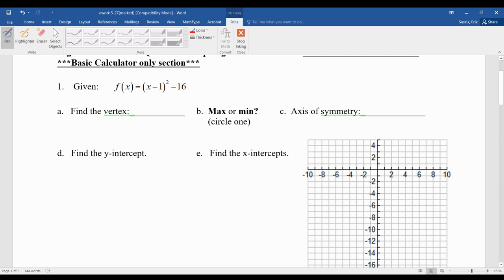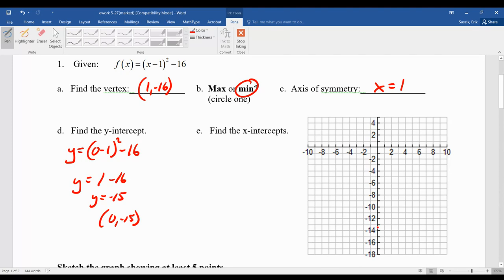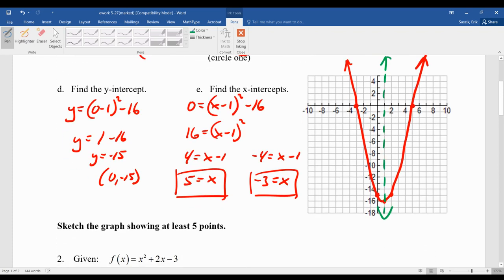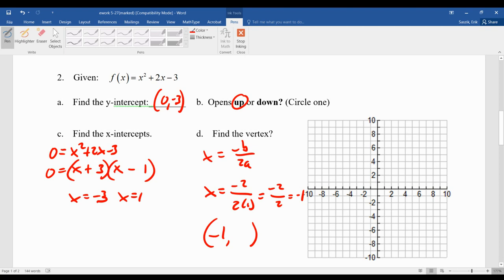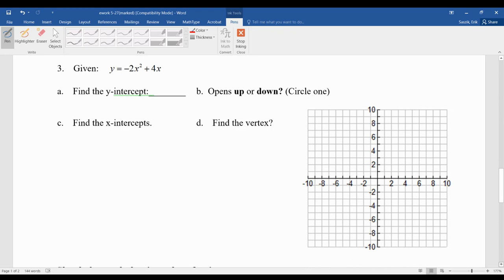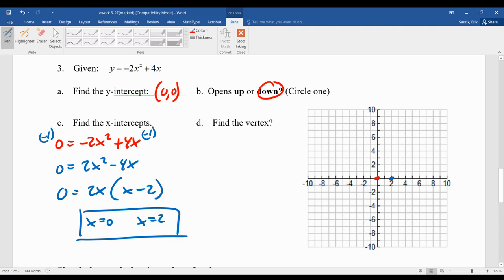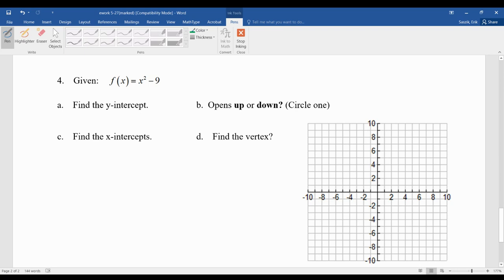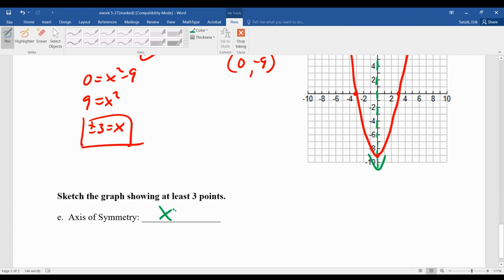Untitled: May 14, 2020 3:07 PM